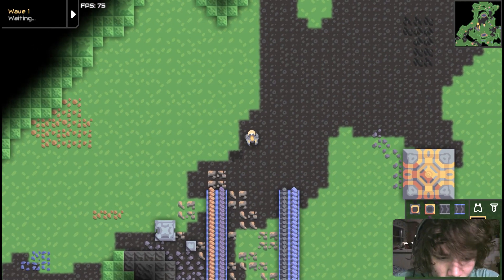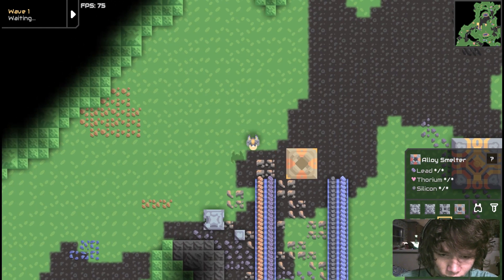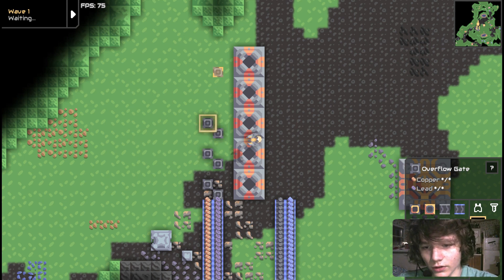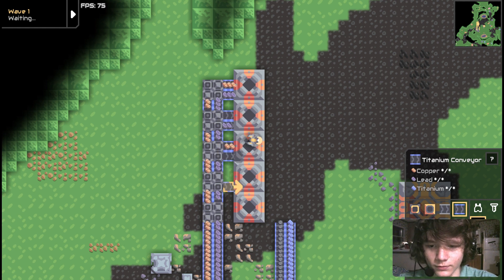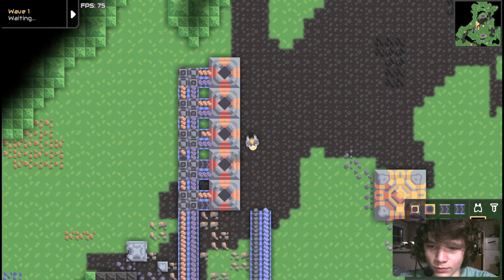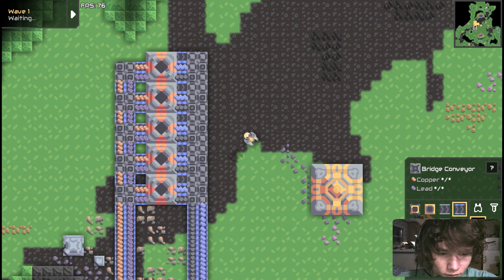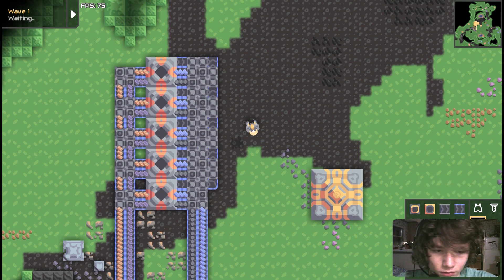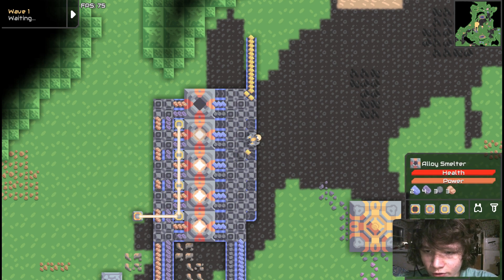Simple Alloy Smelter Setup | How to Mindustry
Design of a simple, tileable, compact and efficient alloy smelter design in Mindustry. Yes I get that calling you Mindustrialist is cringe but I'm doing it "ironically". Surge Alloy